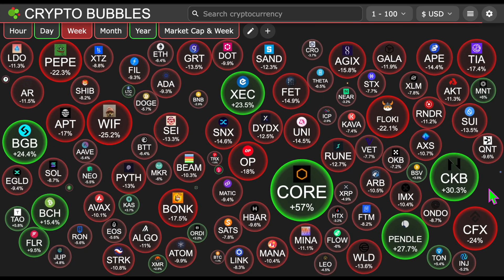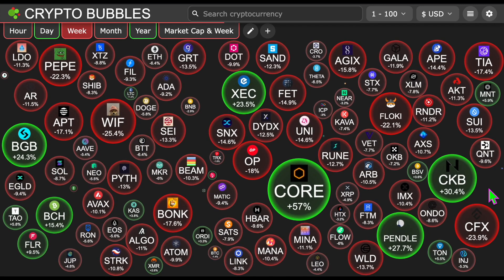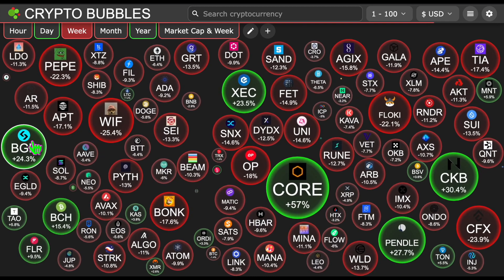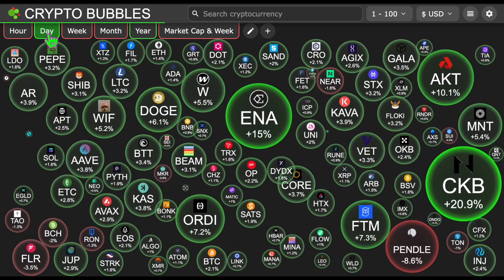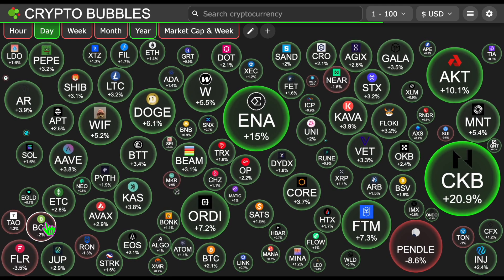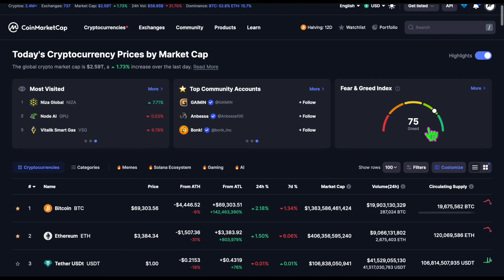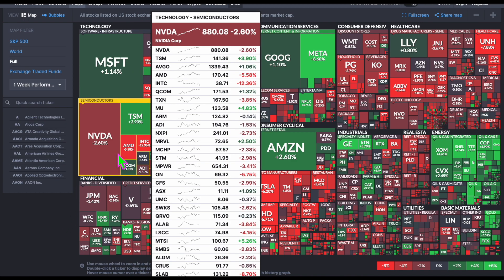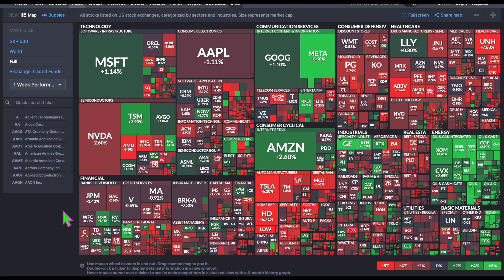Bitcoin Breakout is Nearby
Bitcoin is currently just under 70K, the price is compressed and a breakout is nearby. Is it time to buy?
Let’s find it out in today’s analysis.

In today's episode, I will analyze the following financial markets:

- BITCOIN (BTC/USDT) - Cryptocurrency
- INTEL CORPORATION (INTC) - Stocks on NASDAQ
- HOME DEPOT INC. (HD) - Stocks on NYSE
- FANTOM (FTM/USDT) - Cryptocurrency
- ONDO (ONDO/USDT) - Cryptocurrency
- ETHEREUM (ETH/USDT) - Cryptocurrency

Chapters:
00:00 - Introduction
00:22 - Welcome Summary - Bitcoin Targets 80K
01:05 - Crypto market performance
03:00 - Stock Market performance
03:44 - BTC/ BITCOIN Analysis - Cryptocurrency
07:32 - INTC/ INTEL CORPORATION Analysis - Stocks on NASDAQ
09:05 - HD/ HOME DEPOT INC. - Stocks on NYSE
10:45 - FTM/ FANTOM Analysis - Cryptocurrency
14:43 - ONDO/ ONDO Analysis - Cryptocurrency
17:09 - ETH/ ETHEREUM Analysis - Cryptocurrency
19:28 - Conclusion and Outro

All information presented in this video is sourced from publicly available information on the internet. The content is based on our own opinion and is meant for public awareness. Please conduct your own research and due diligence before making any investment decisions.